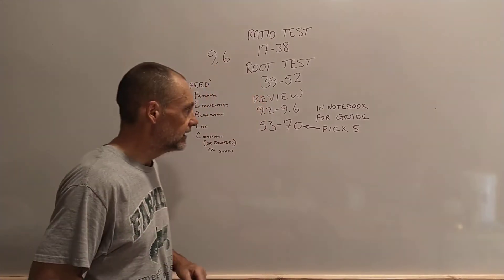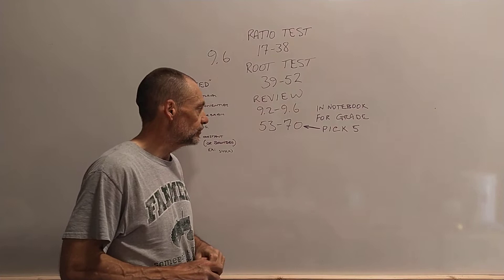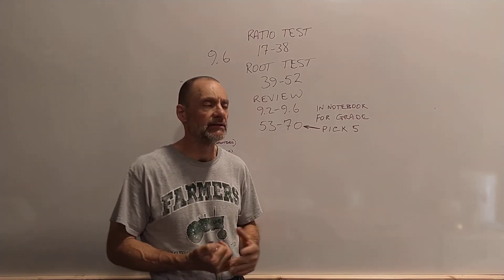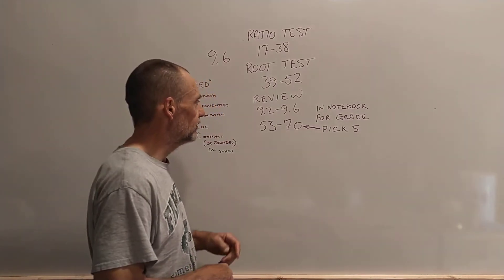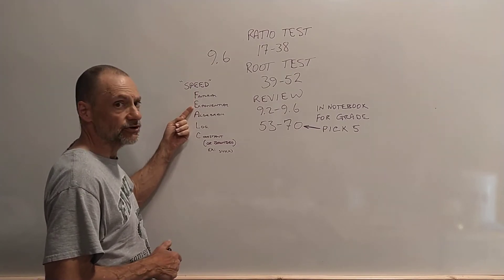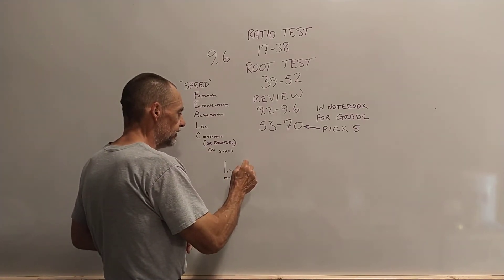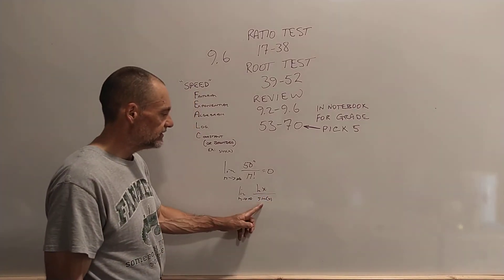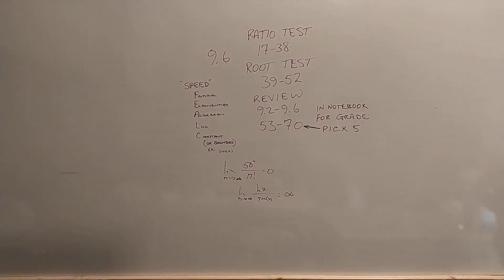Calculus 2: 9.6 homework.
Homework problems and a quick guide to infinite limits.